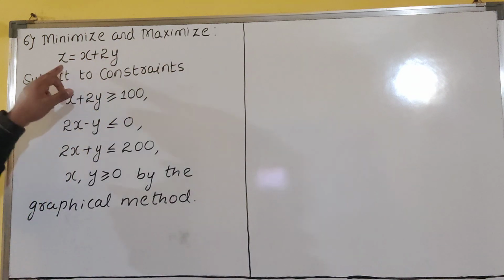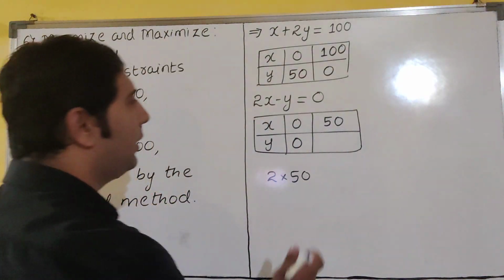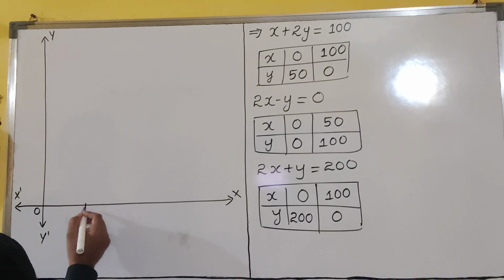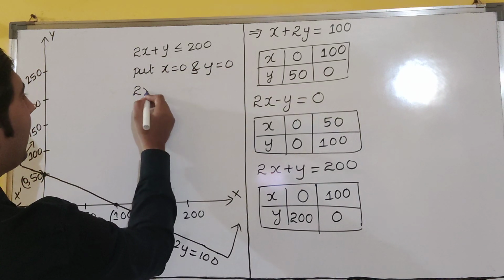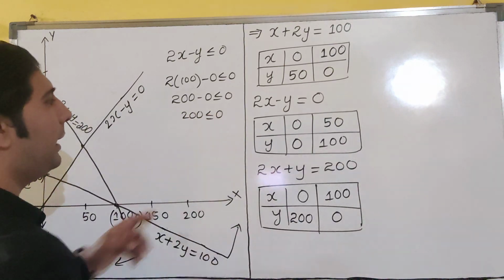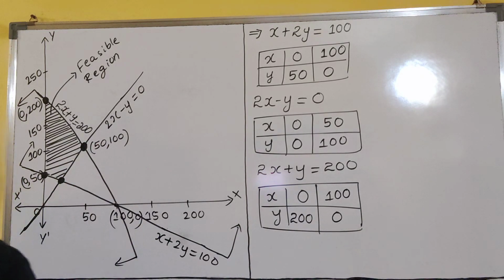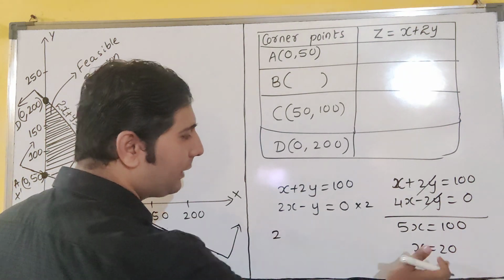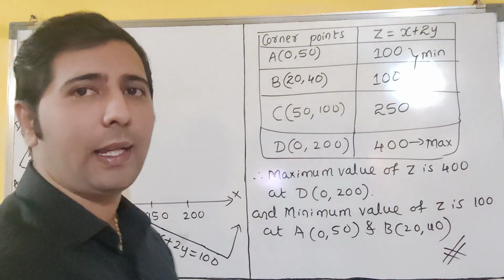Maths LageRaho || Linear programming problem (L.P.P) 06 || 6marks || fix questions || class 12th